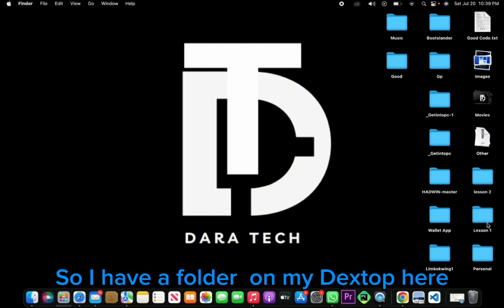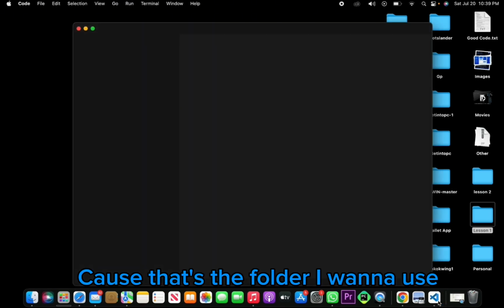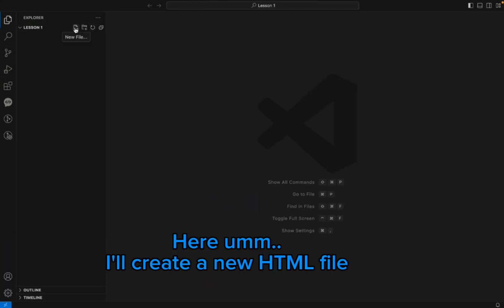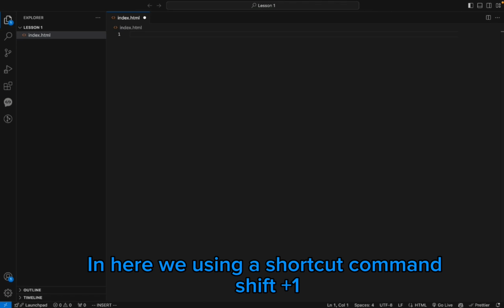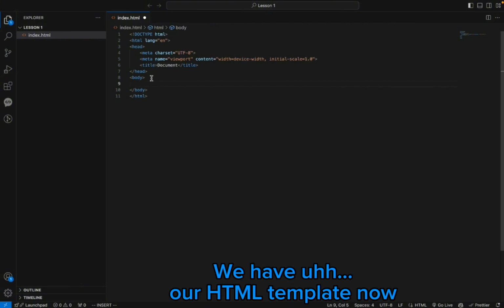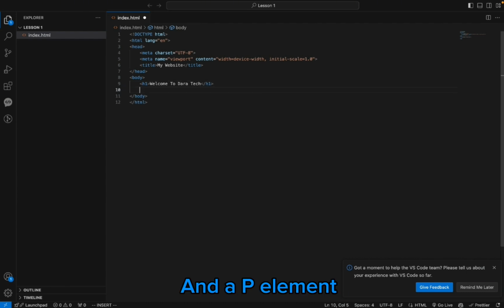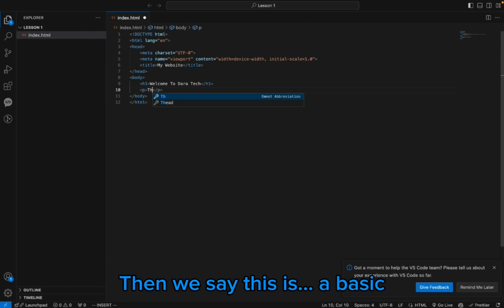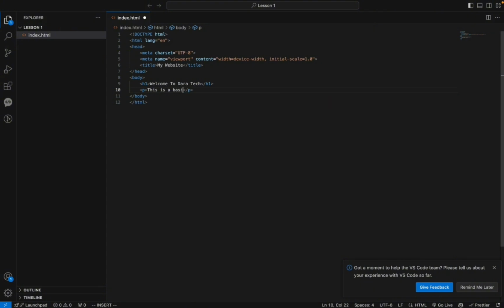Quick HTML Tips: How to Create a Basic HTML Template in 60 Seconds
In this video, we'll show you how to create a basic HTML template in just 60 seconds! Whether you're a beginner or need a quick refresher, this tutorial will walk you through setting up an HTML document, adding essential elements, and including some basic content. Perfect for kickstarting your web development journey.